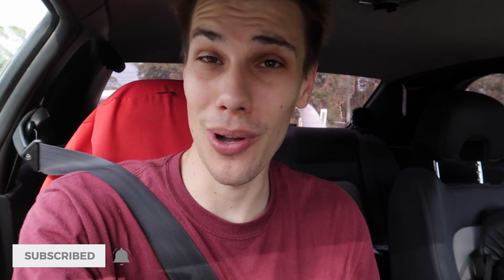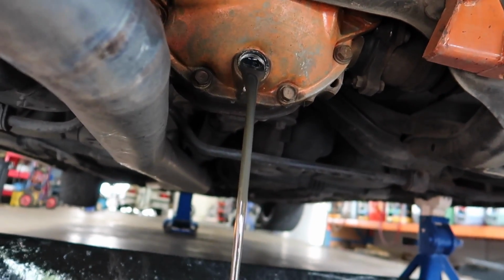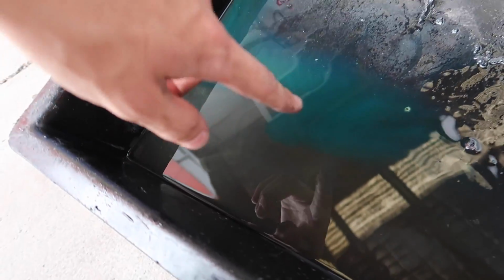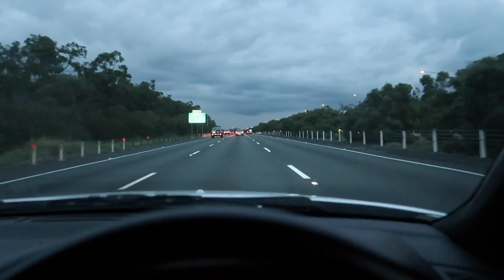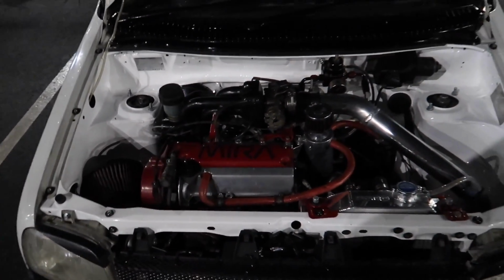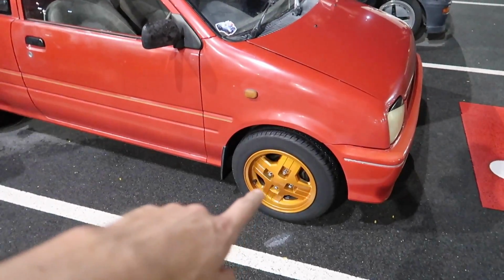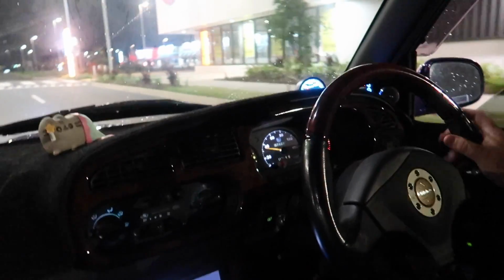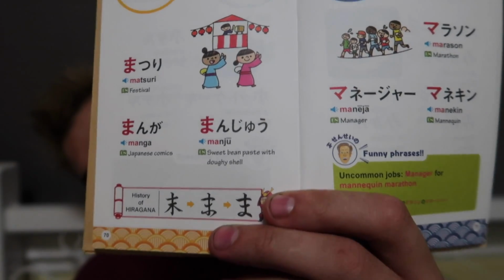BOOSTED DAIHATSU MIRA!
In this video we go to Daihatsu Mira meet! Watch to check it out!